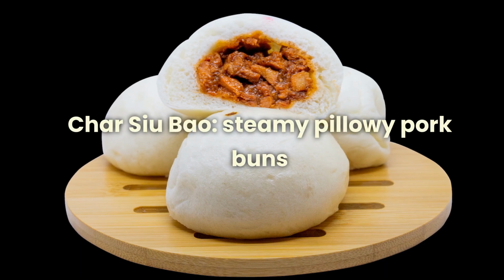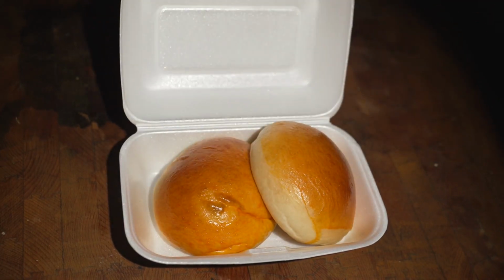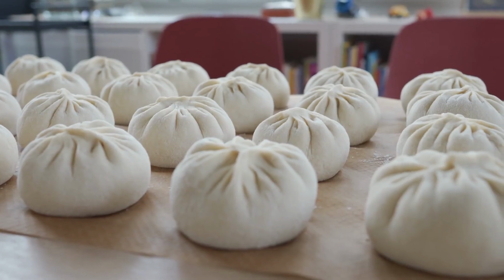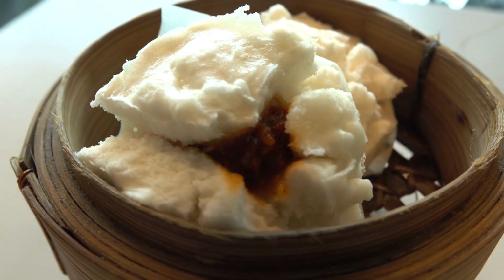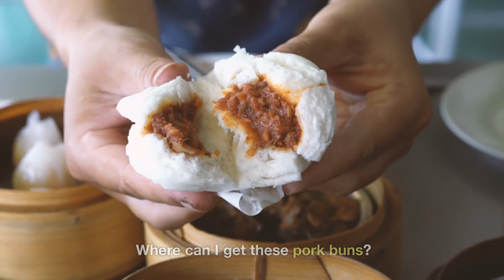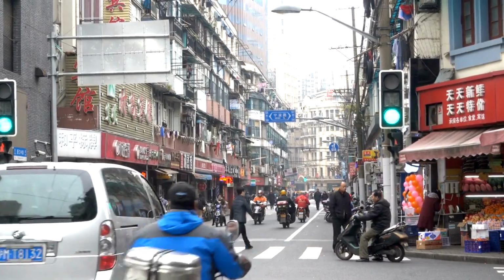Char Siu Bao: steamy pillowy pork buns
Find out more about these puffy pork buns including an interactive map showing exact locations where you can get them and a recipe on how to make them on Glutto Digest

related:
steamed pork buns
steamed buns
baked pork buns
baked buns
dim sum